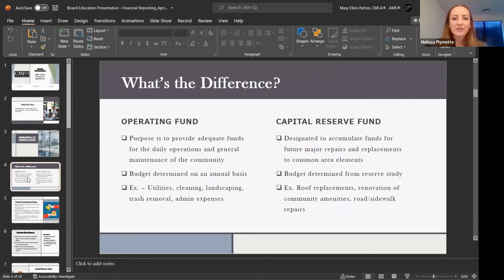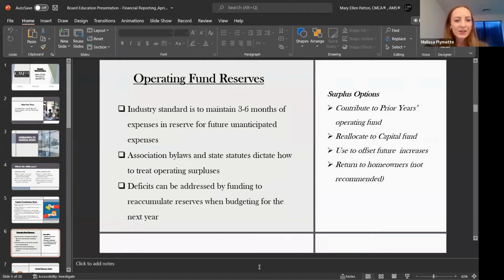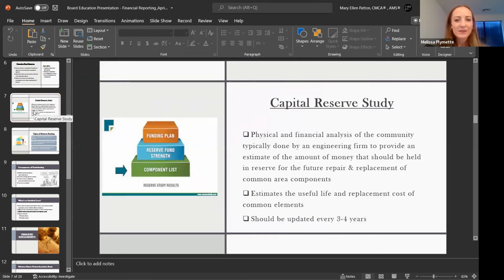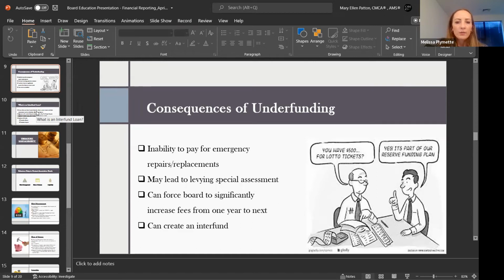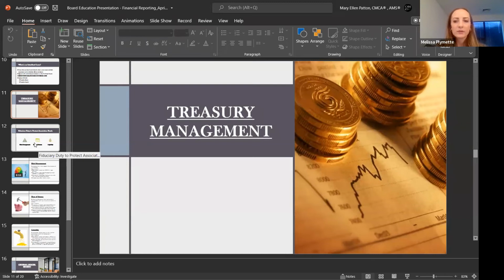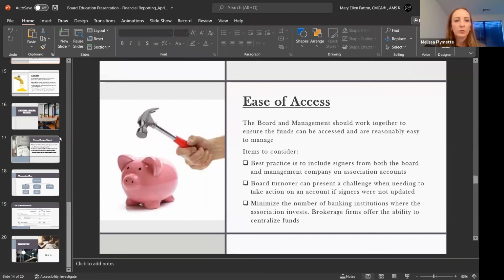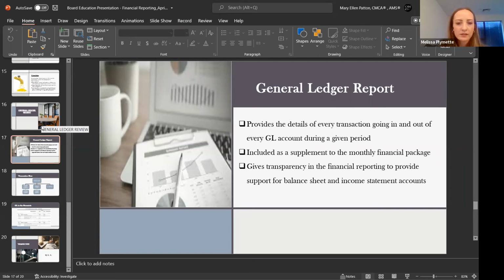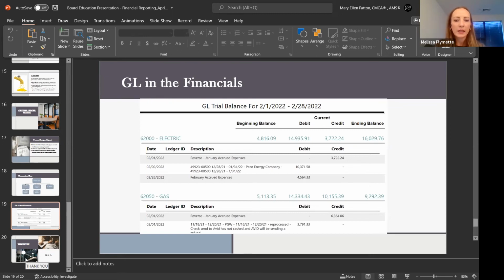Financial Reporting Webinar | CAMCO Management Company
Presented by  Melissa Plymette, Director of Accounting Operations at CAMCO.  Melissa led interactive discussion on Financial Reporting.

Focus areas include:

- Operating vs. Capital Funds
- Treasury Management
- General Ledger Details